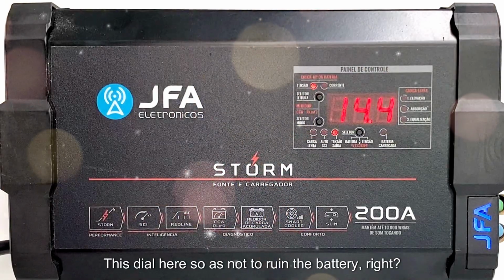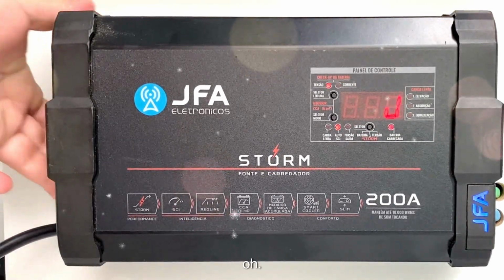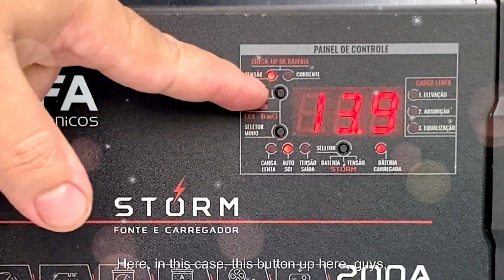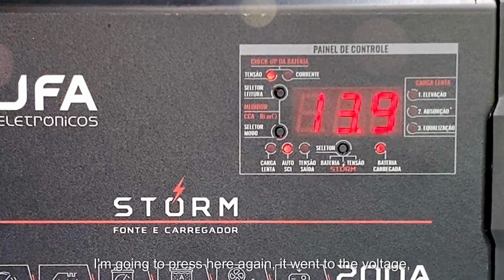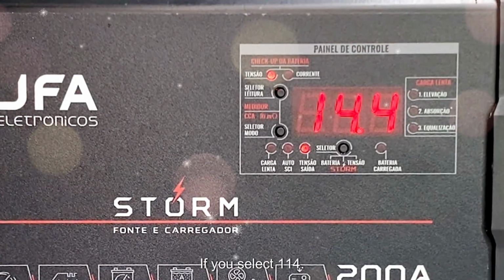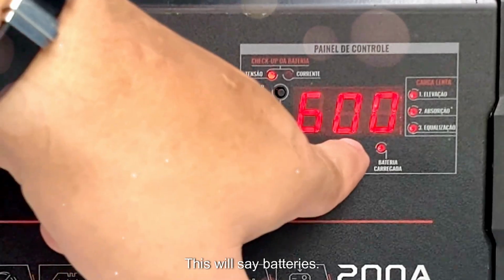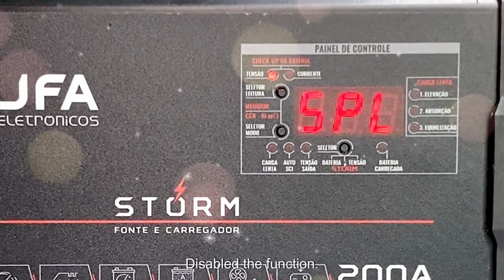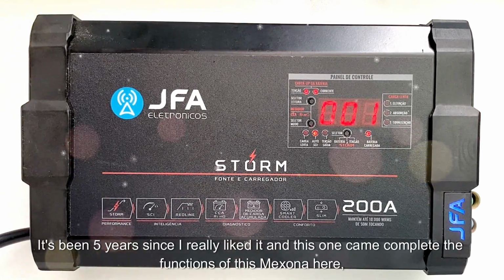💥Which Automotive Power Supply to buy JFA STORM how to operate its FUNCTIONS